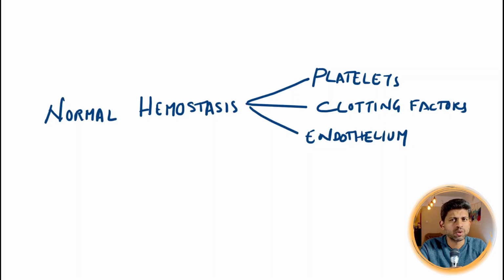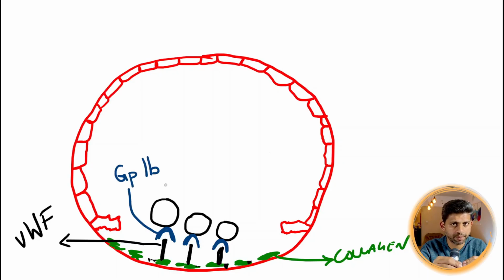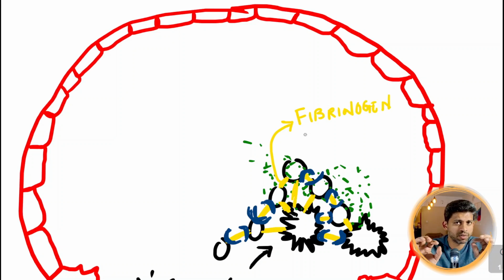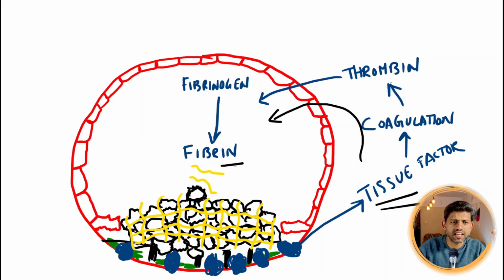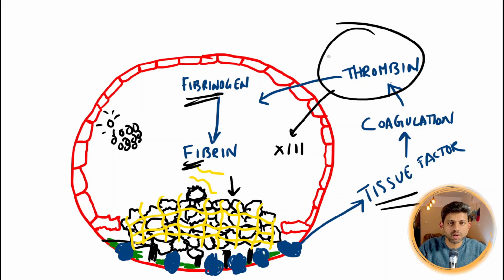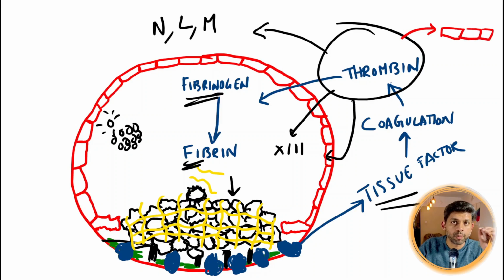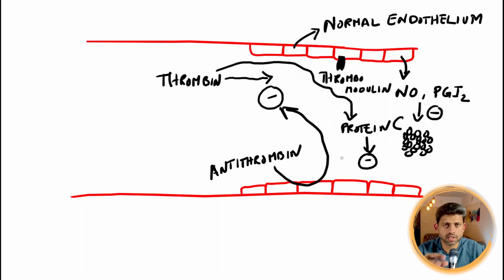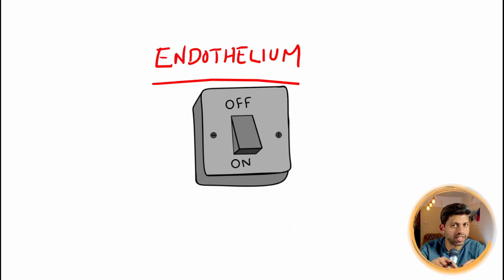Normal Hemostasis – Players & Regulation | Robbins Pathology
Taught by Dr. Nabeel, Pathologist
Based on Robbins Pathology

Normal hemostasis depends on the coordinated action of platelets, coagulation factors, and the endothelium. This video presents the overall functional logic of hemostasis, focusing on how these components interact to form, stabilize, and limit a clot.

You’ll learn:

The three key players in normal hemostasis
Congenital bleeding disorders
Why thrombin is the central amplifier
The endothelium as the master on/off regulator of clotting
How to think conceptually instead of listing factors

📝 Post-Class Quiz (Test yourself)

📄 Download Notes (Free)